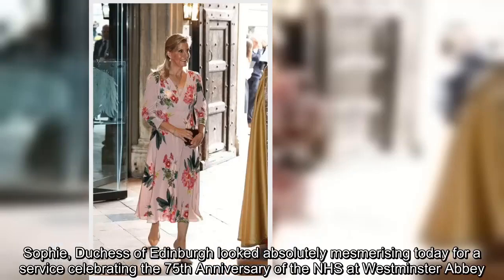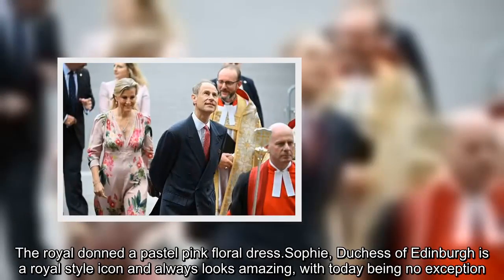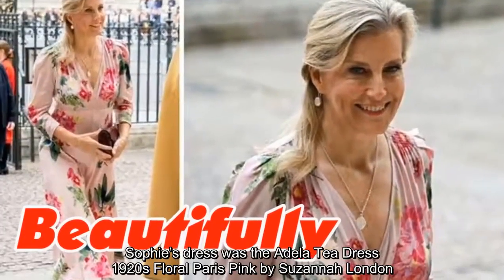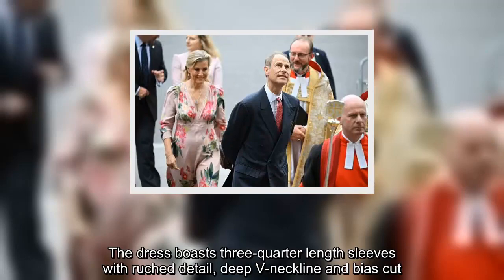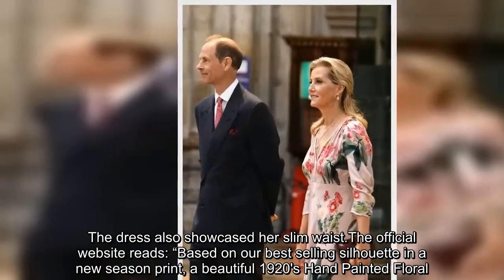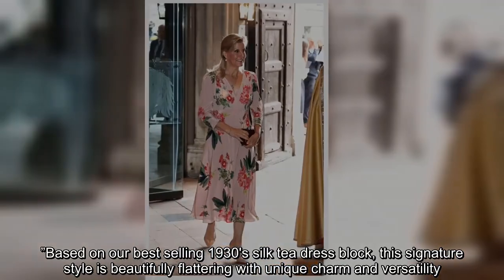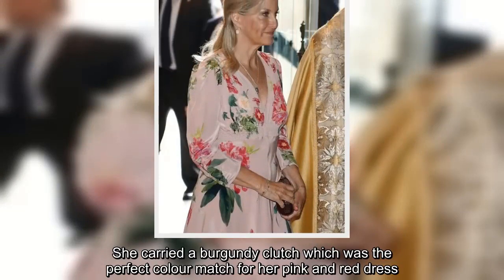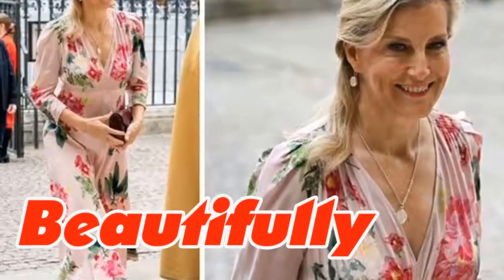Sophie is exceptional in ‘beautifully flattering’ £1,150 dress at Westminster Abbey